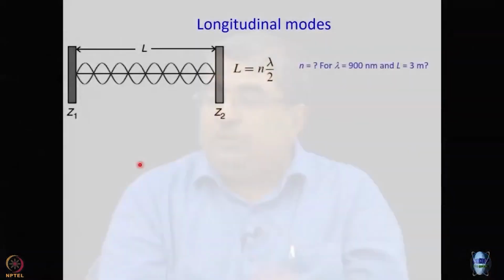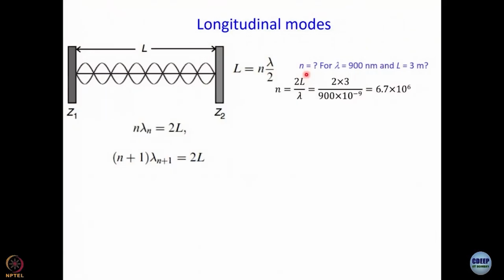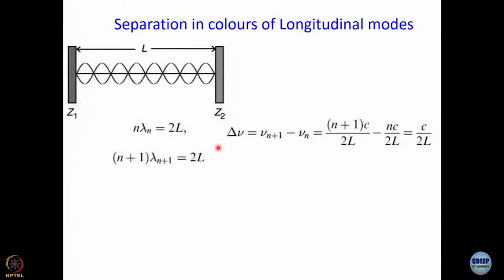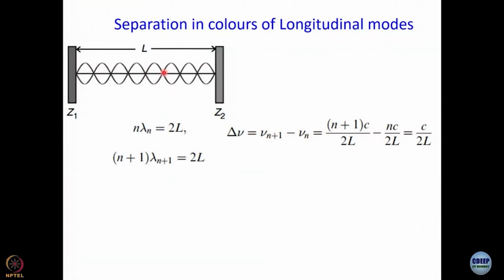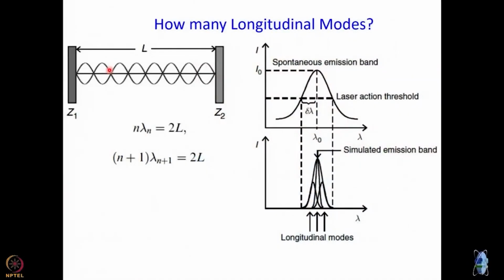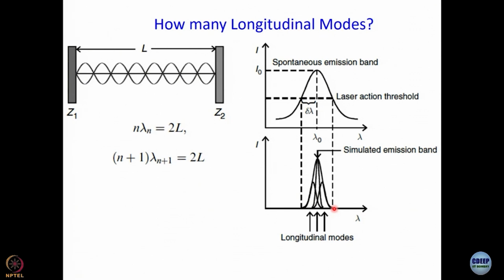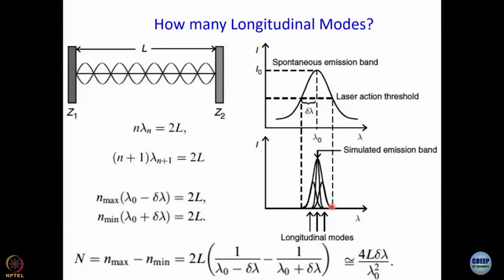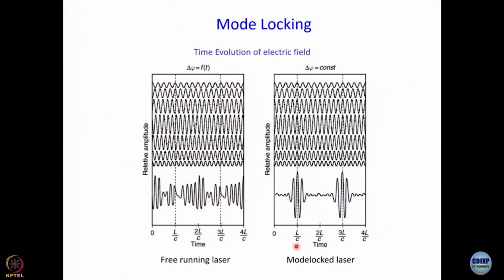Longitudinal modes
Subject: Chemistry